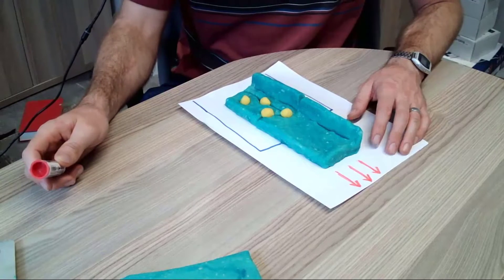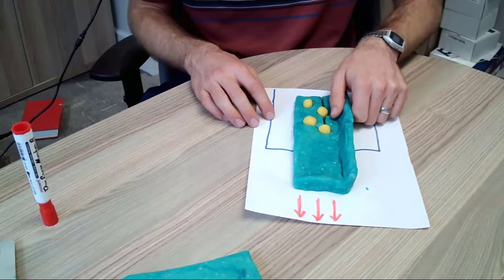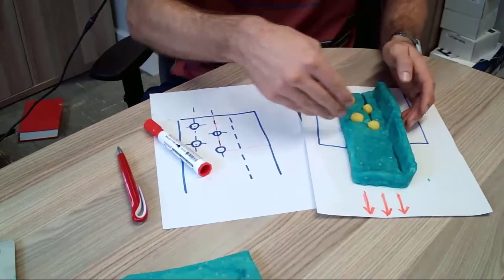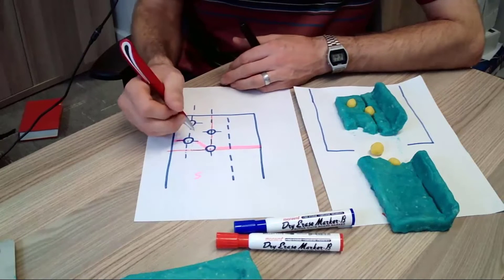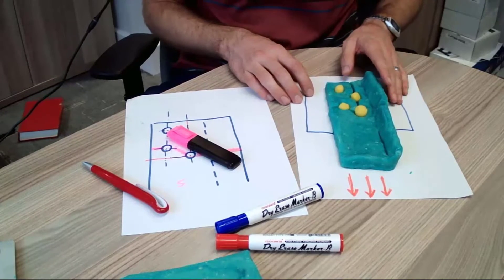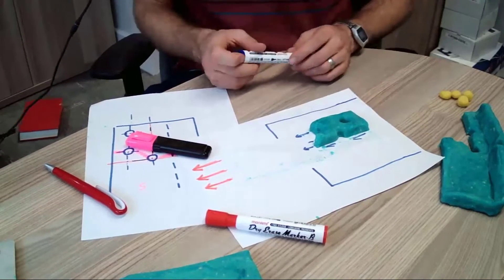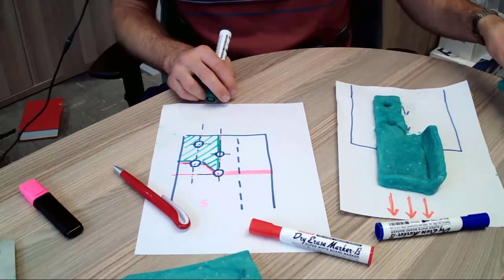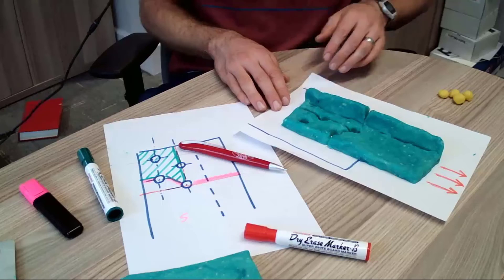Block shear and failure mechanisms - Steel members in tension - SD424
Here we play with some playdough to try explain failure mechanisms and block shear in tension elements.

Produced for the SD424 Structural Design course.